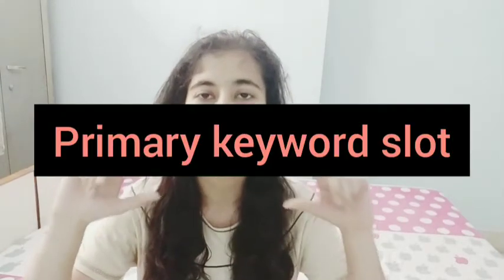GETTING MY FIRST SALE ON TEEPUBLIC( my story+tips)/ on my 2nd shop